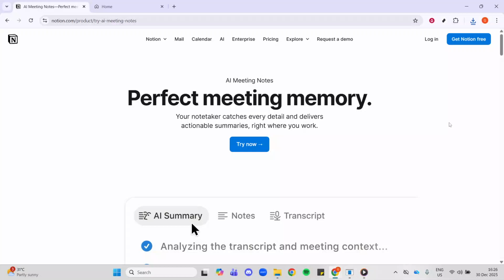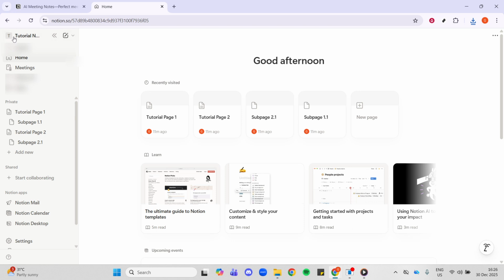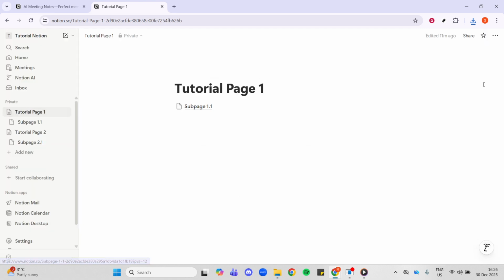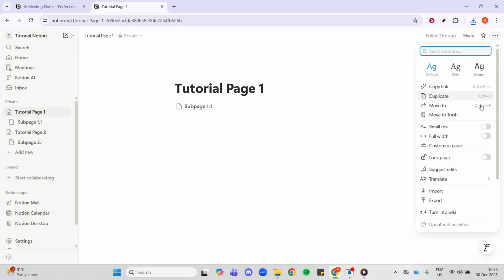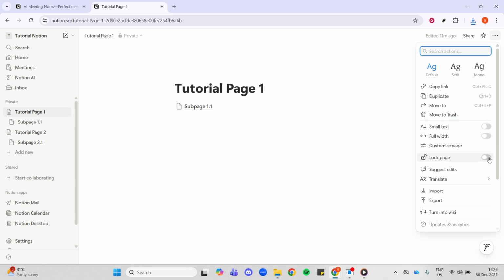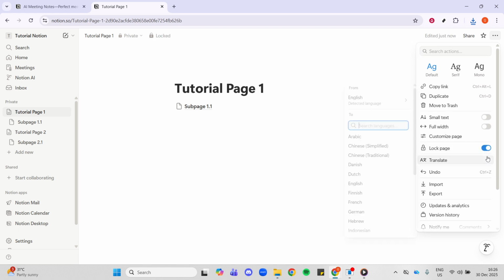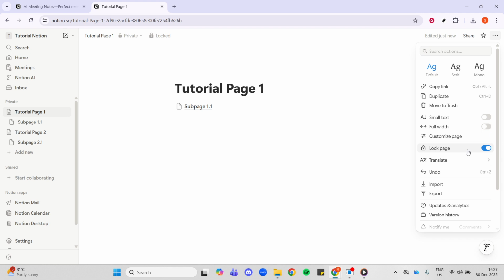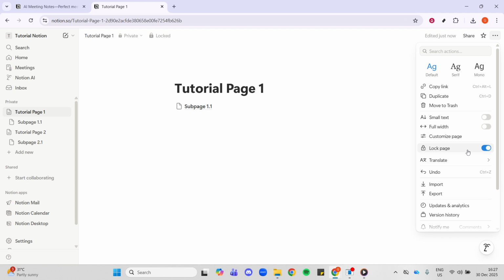How to Lock Page in Notion 2026 (Quick Guide)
how to lock a page in Notion so nobody can accidentally edit, delete, or rearrange your content.
This quick tutorial shows you where the Page Lock option lives, what locking actually prevents, and how to unlock a page when you're ready to make updates again.
Perfect for saving templates, final drafts, team documentation, or personal notes you don’t want altered.

In this walkthrough you’ll learn:

Where to find the Lock Page option

What changes are disabled when a page is locked

How to unlock a page and resume editing

When page locking is helpful for teams and individuals